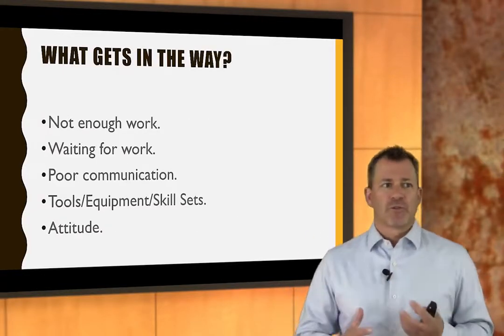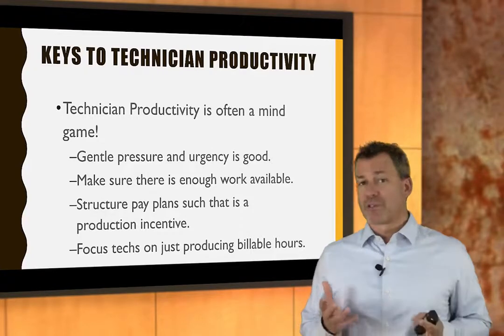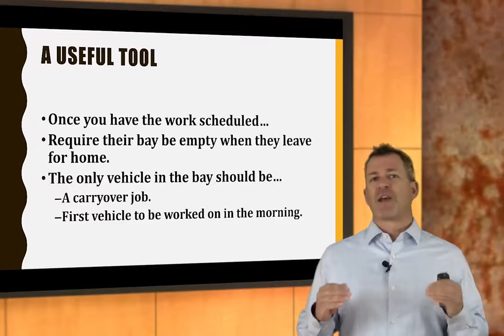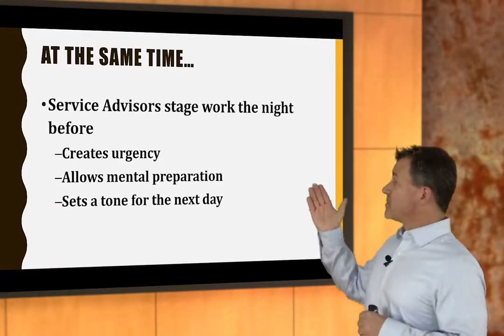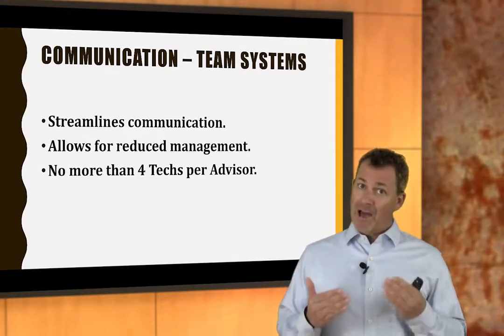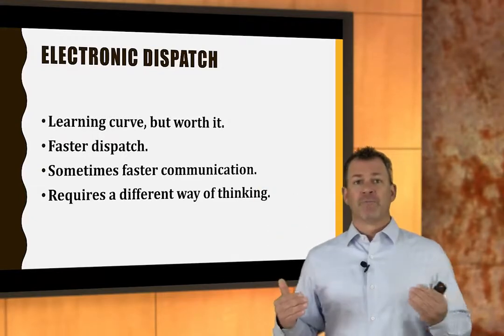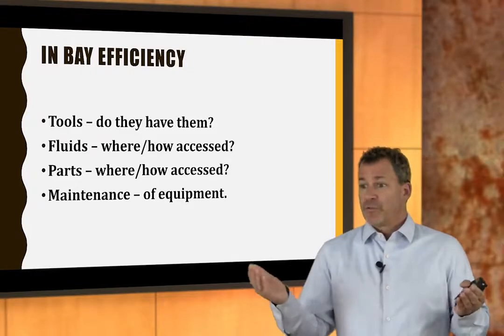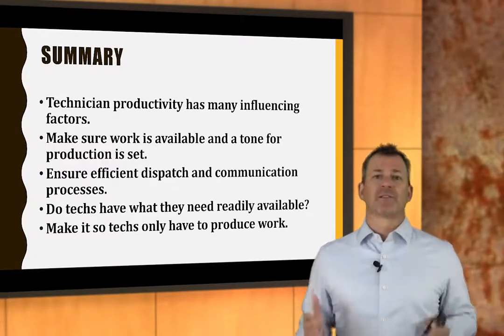Improving Technician Productivity